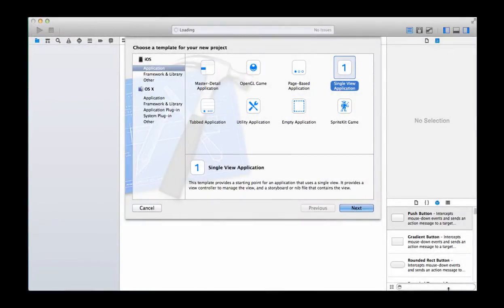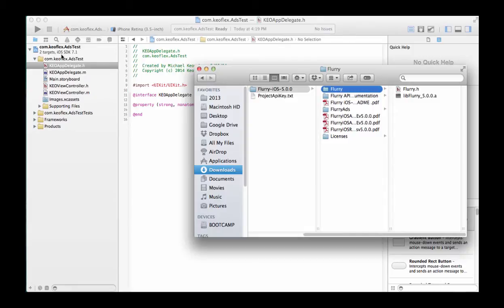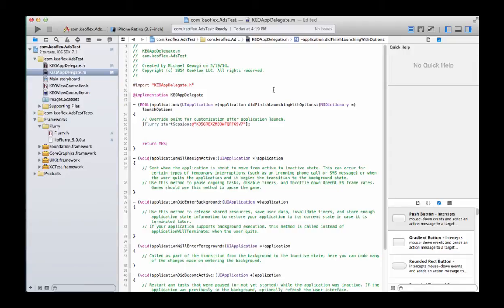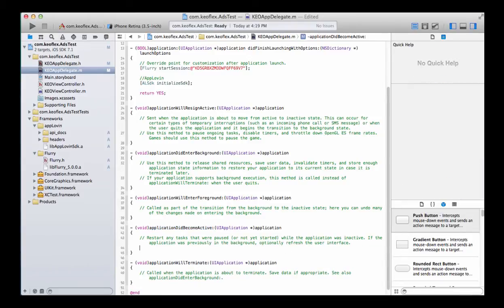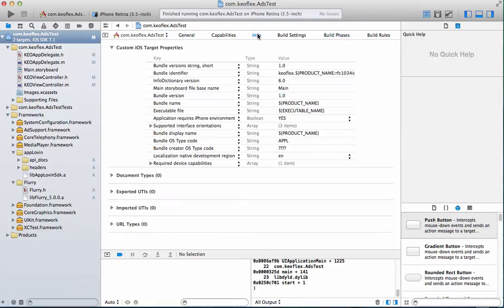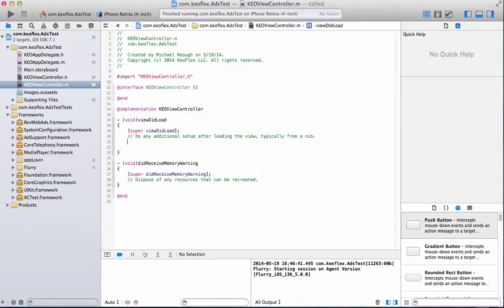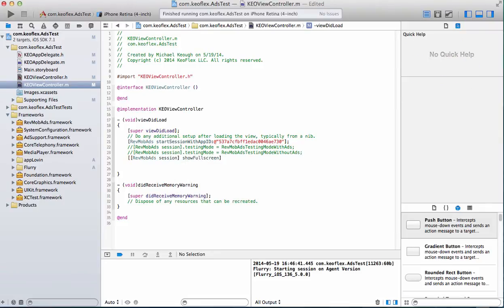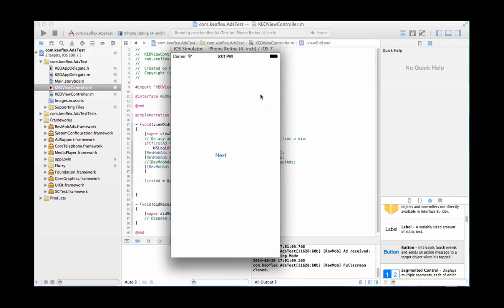Adding Flurry, Revmob and AppLovin to IOS App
This video will walk through adding AppLovin and Revmob adds to your IOS Application.  We will also add Flurry for app tracking services.